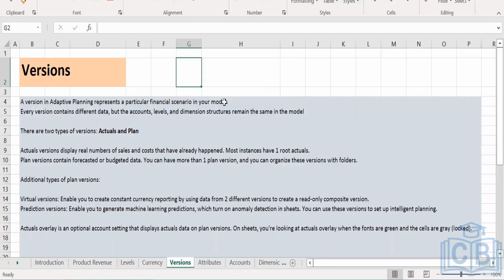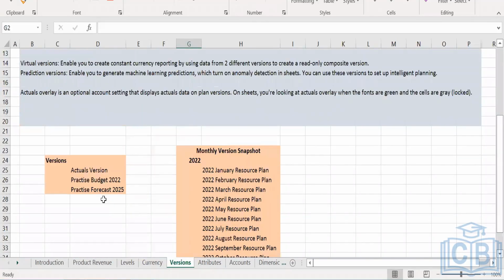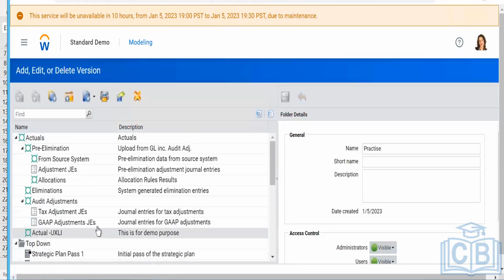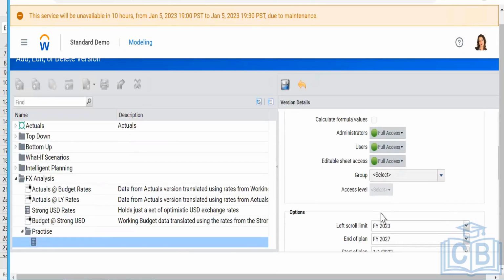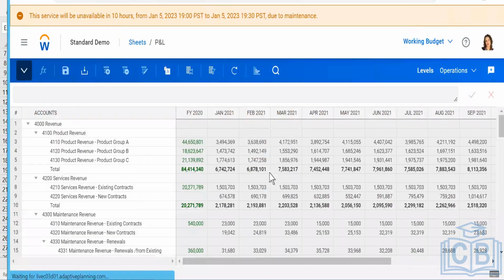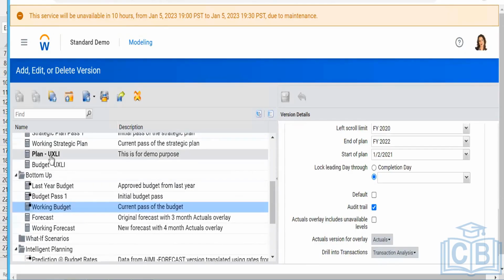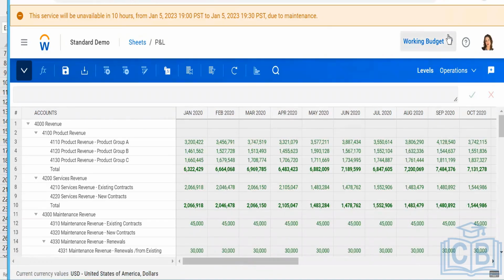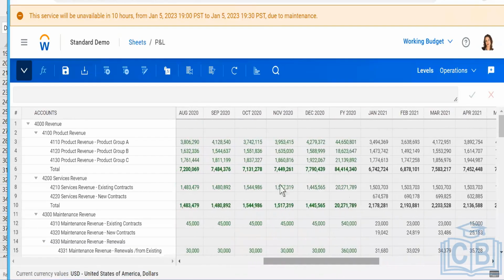Workday Adaptive Planning Workflows & Version Management | Workday Training | CyberBrainer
🎉✨ Welcome to CyberBrainer’s Workday Adaptive Planning Training Series! In this video titled "Workday Adaptive Planning Workflows & Version Management Overview | Enterprise Planning Explained", we explore the critical role of versioning and planning workflows in Workday Adaptive Planning, and how they support agile, accurate, and collaborative enterprise financial planning. 📊💼

💼✨ What’s Covered in This Video:

✅ What is Version Management in Workday Adaptive Planning? 🤔📘
✅ Core Functions of Version Control for Financial Planning 📊🔁
✅ Understanding Planning Workflows and Model Management 🔄⚙️
✅ How Versions Enable Scenario Planning & Forecasting 🧩📅
✅ Integrating Workday Adaptive Planning with Source Systems (ERP, HCM, CRM) 🔌🌐
✅ Configuring Workflow Approvals and User Access 🔐👥
✅ How Workday Enforces Secure and Automated Planning Workflows 🔒🤖
✅ Real-World Use Cases: Planning for Finance, HR, and Operations Teams 🧑‍💼🏢
✅ Troubleshooting Versioning and Workflow Issues 🧰🚧
✅ Monitoring, Auditing, and Reporting Budget Activities with Workday 📈🔍
✅ Best Practices for Managing Enterprise Planning Versions and Workflows ✅🚀

📊 Whether you're a finance professional driving company-wide planning or supporting agile business modeling, this video will guide you on how to maximize the use of Versioning and Planning Workflows in Workday Adaptive Planning to streamline enterprise performance management.

🔹 Workday Adaptive Planning Version Management Essentials 📘
🔹 Collaborative Planning Workflows & Automation 🔁
🔹 Financial Forecasting & Modeling for Agile Enterprises 📈
🔹 Ensuring Accuracy and Auditability in Enterprise Planning ✅

Learn more,

Version Management
Planning Workflow Automation
Financial Forecasting
Workday Integration
Versioning Security
Best Practices in Adaptive Planning
Enterprise Modeling
Budgeting & Forecasting Governance
Workflow Policies
Access Monitoring
Model Configuration
Automated Versioning
Collaborative Access Control
Workday Auditing